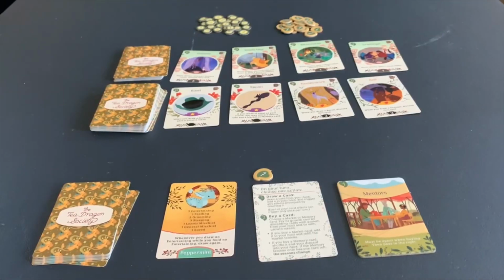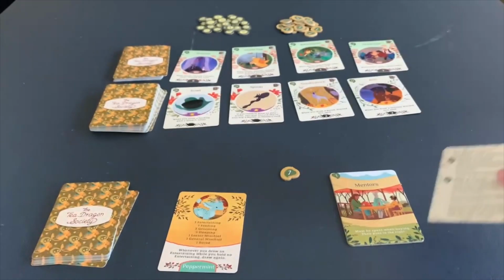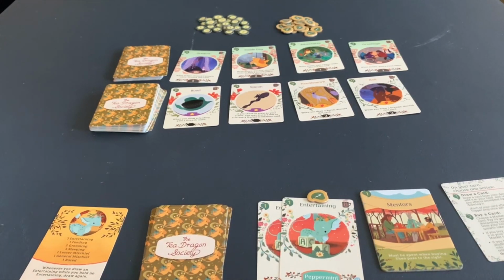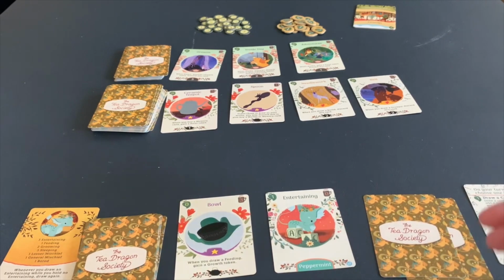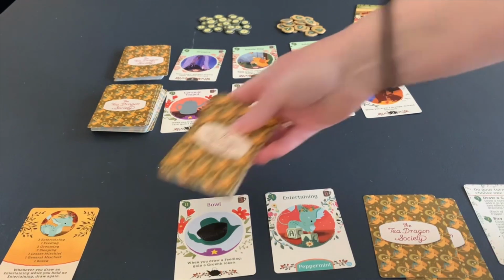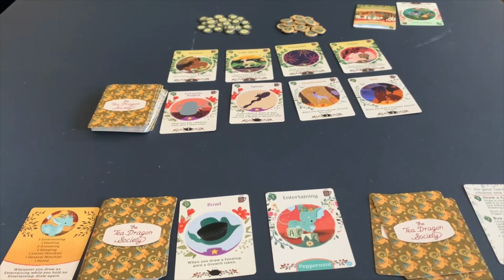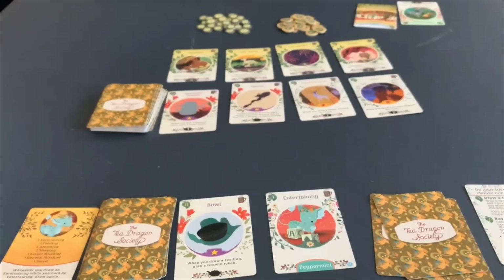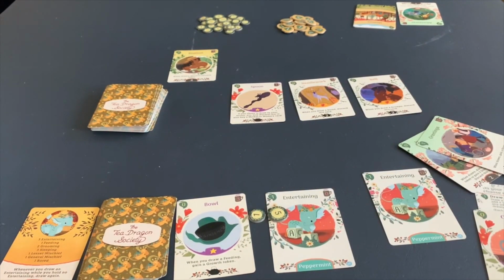Autumn Harvest Review - with Liz Boccolini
Liz Boccolini takes a look at Autumn Harvest, another game in the Tea Dragon Society line.

00:00 Intro
00:51 Overview
07:31 Final Thoughts
09:34 Outro